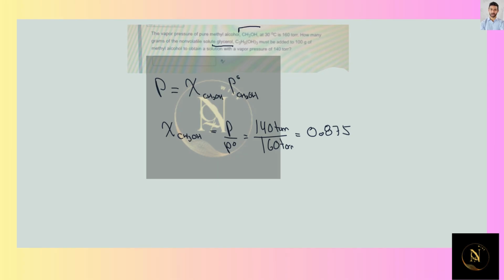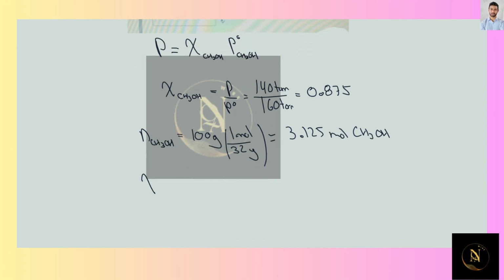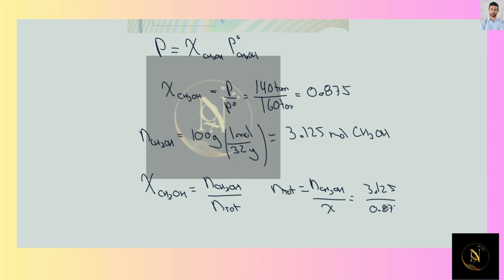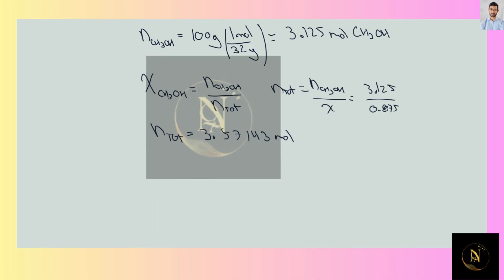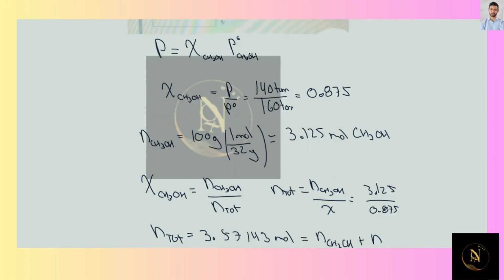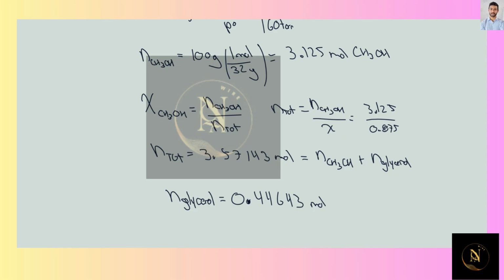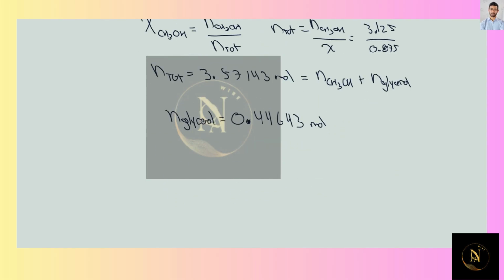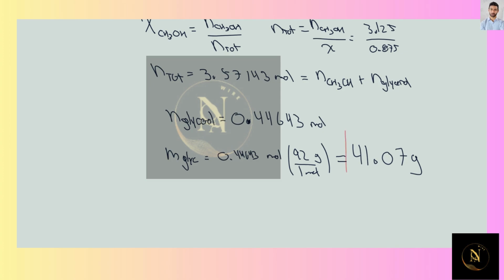[Chemistry] The vapor pressure of pure methyl alcohol, , at is 160 terr. How many grams of the no